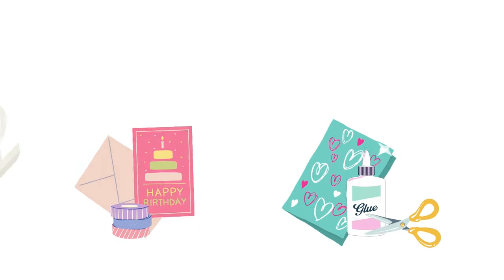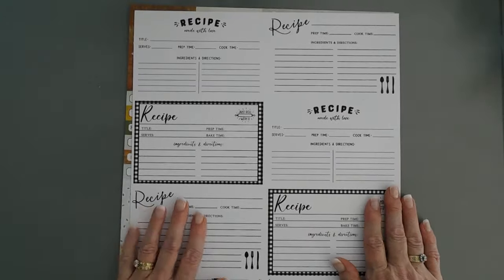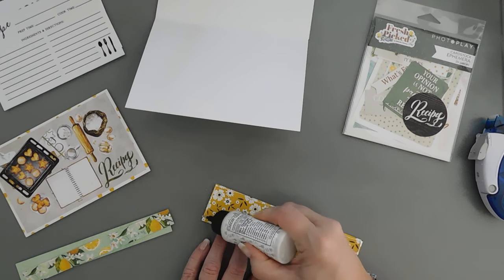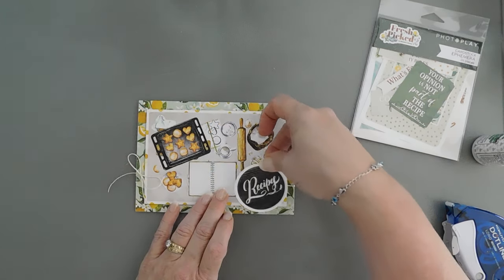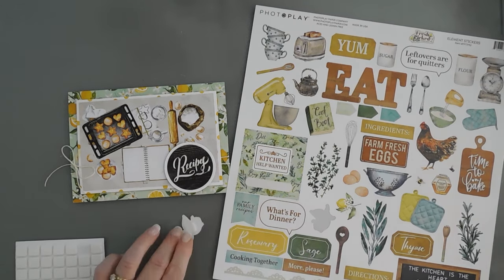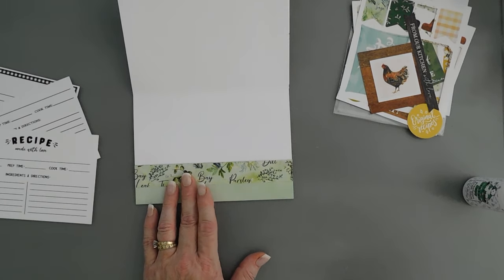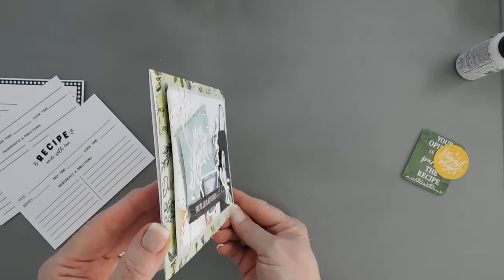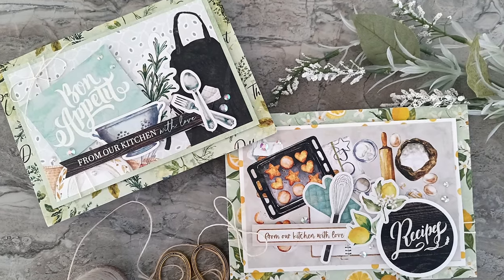Two 5x7 Cards with Recipe Card Pockets | Photoplay Paper Fresh Picked 2 Collection | A Gift Inside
Two cards with Layers, Patterned papers, Ephemera, Recipe Card Paper and a Gift Inside using the Photoplay Paper 12x12 Fresh Picked 2 Collection. CLICK "more" FOR SUPPLY LIST

EXPAND FOR PROJECT SUPPLY LIST

• PhotoPlay Paper FRESH PICKED 2 Recipe Cards - Single 12x12 Sheet